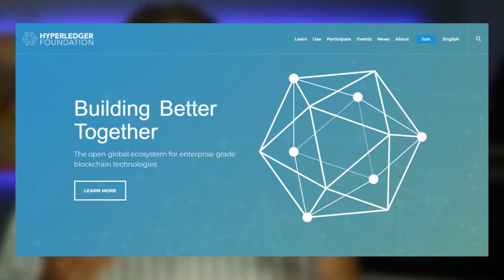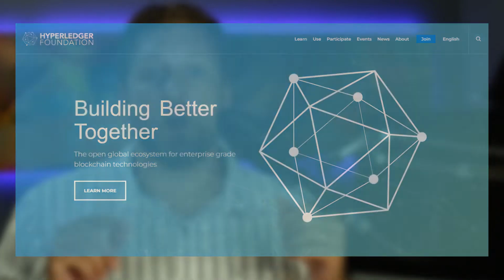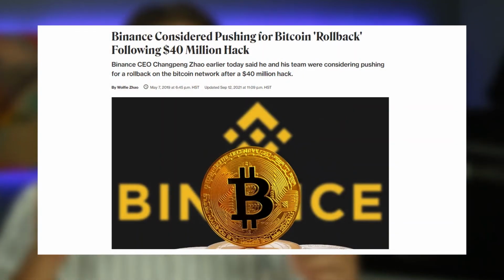3 Types of Block Chain Explained In Under 5 Minutes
There are 3 main types of Block Chain in the world.  Simple and easy to follow explanation of all 3 kinds.

When it comes to blockchain types, it is all about access...

Who gets to use them?

Who can validate transactions, make updates and changes to the operating system?

Who can alter blockchain records?

Understanding this is really important before using or investing in a specific chain, since it determines if the chain can be shut down or altered without your consent.

This is a primary factor in deciding if your assets are truly safe.

*** Video Links ***

*** Time Codes ***
0:00 - 3 Types of Blockchains
0:59 - Public Blockchain
2:06 - Private Blockchain
3:11 - Hybrid Blockchain
4:40 - Blockchain Layers